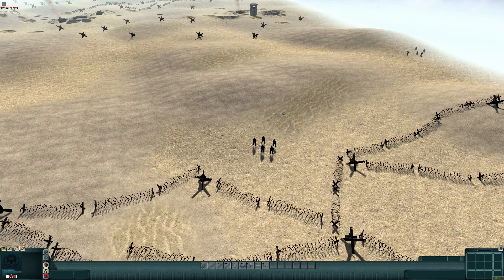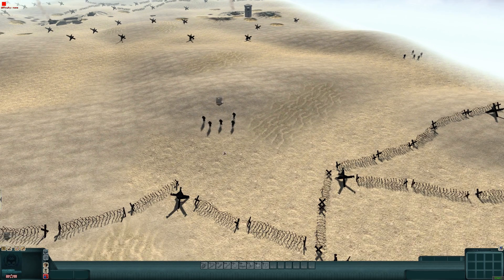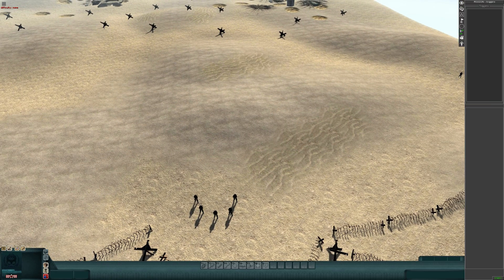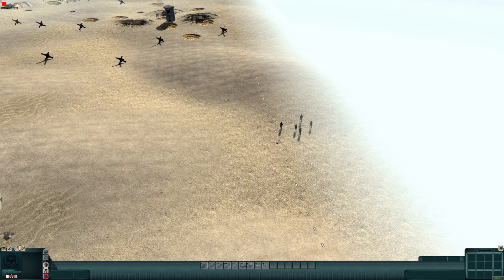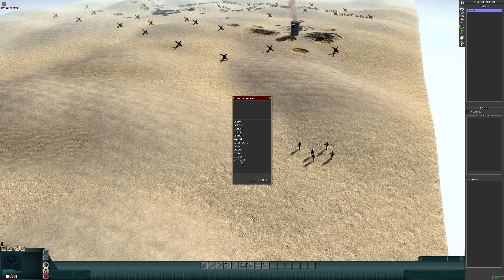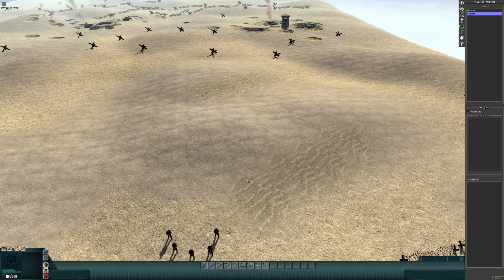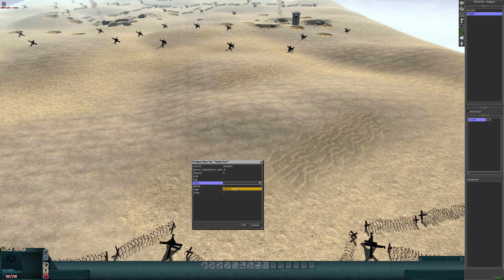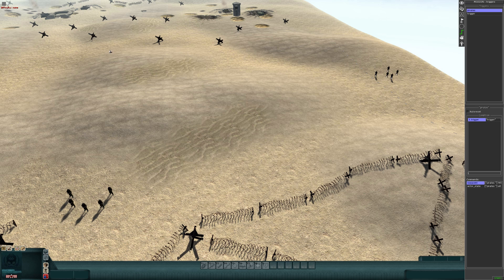Men of War Assault Squad 2 Gem Tutorial (Triggers & Zones)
Small tutorial on how to create triggers and zones. It can be useful for scripting missions in the editor.